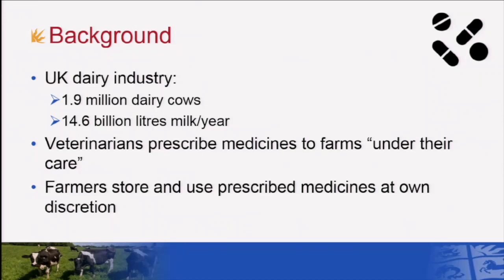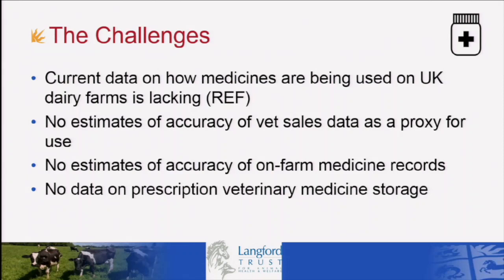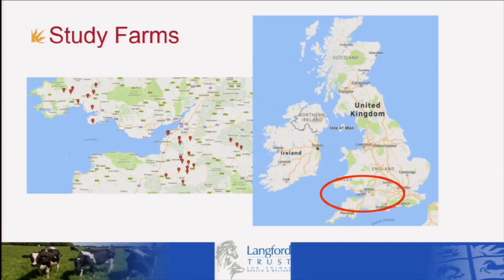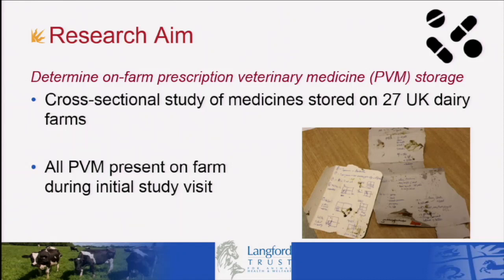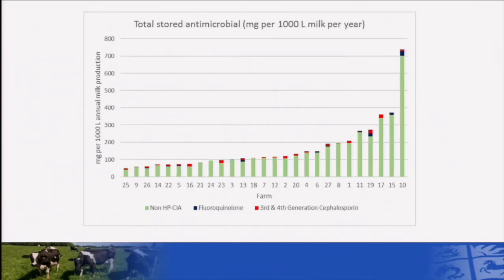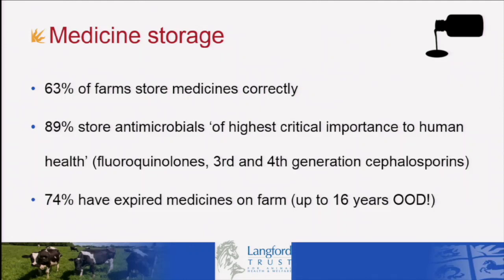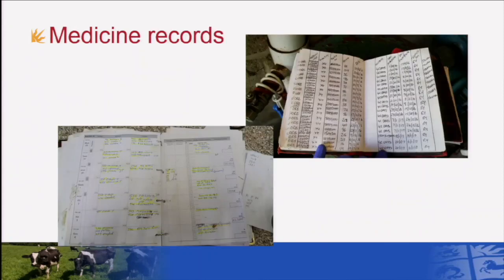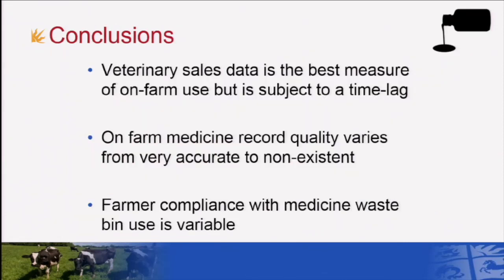Measuring veterinary medicine storage and use on United Kingdom dairy farms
Gwen Rees, UK